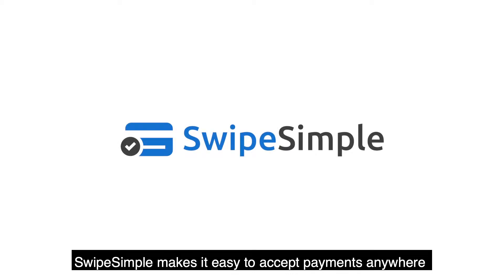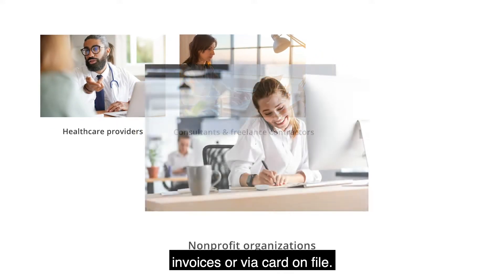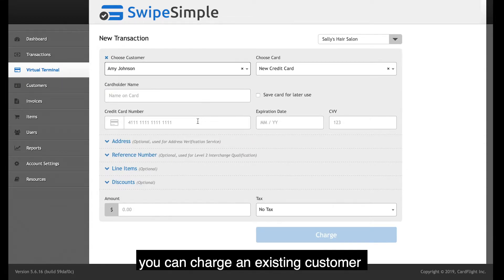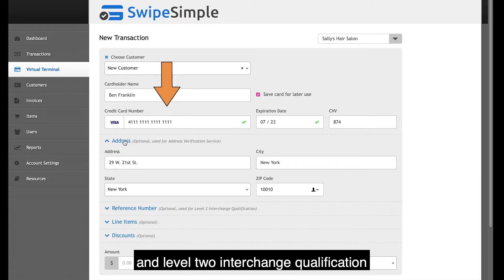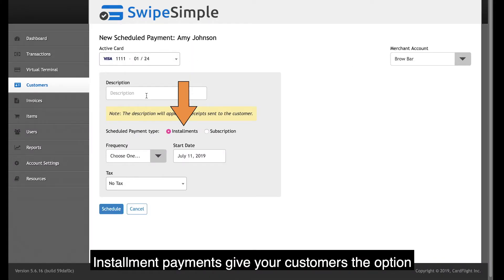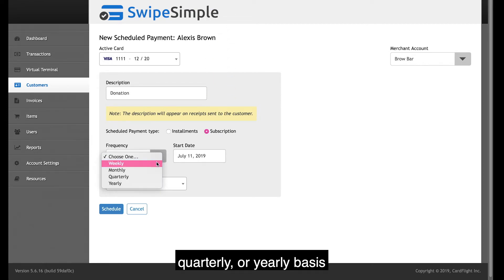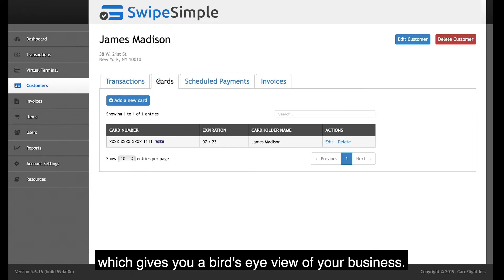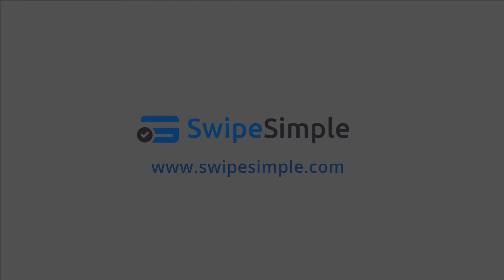Explainer video: SwipeSimple at your computer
Merchants can accept payments via invoices, over the phone with Virtual Terminal, and more. Learn more.